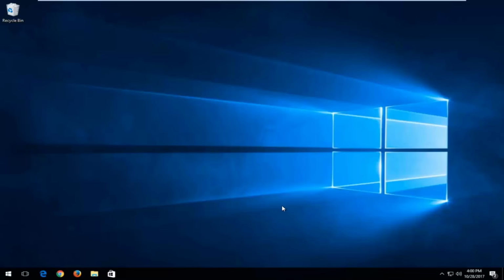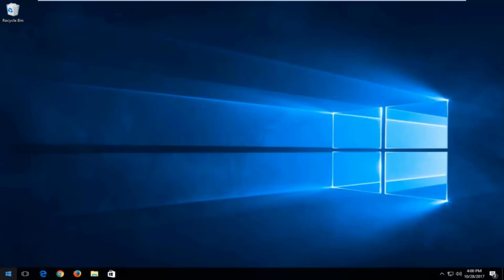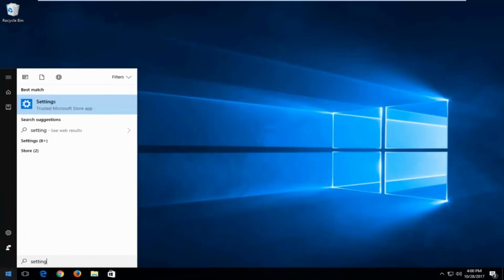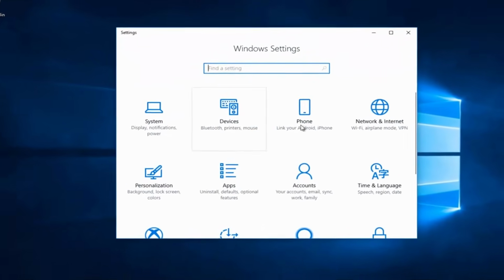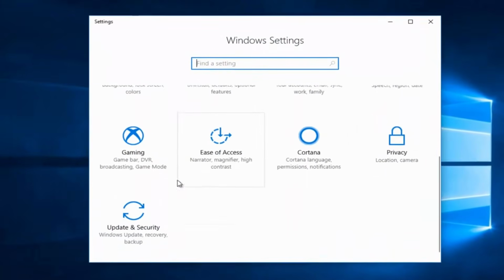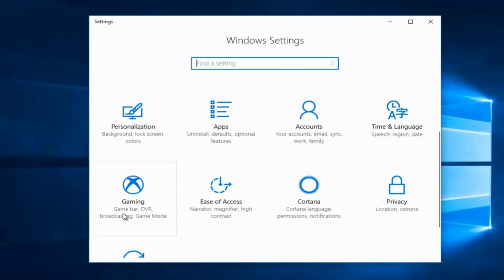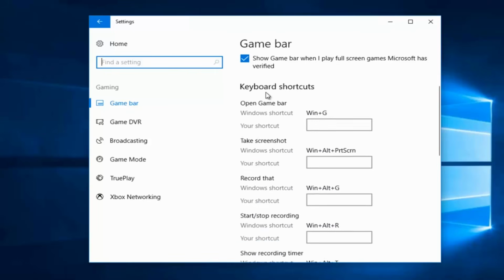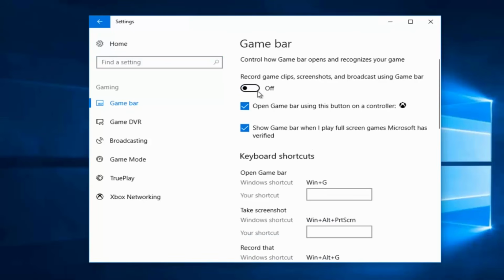How to Disable Xbox Game Bar on Windows 11 & 10 PC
This tutorial focuses on disabling Xbox Game Bar on Windows 11 and Windows 10 PCs to customize gaming and system settings. It covers the topic of Xbox Game Bar settings, Windows gaming features, background functionality, screen recording, and gaming-related system preferences. The guide is useful for users searching for Windows 11 and Windows 10 Game Bar settings and gaming feature management. It provides an overview of the feature without walking through the specific steps used to change the setting.

Xbox Game Bar provides gaming-related tools such as screen recording, captures, performance information, and quick access to certain features. This tutorial discusses the Game Bar feature and its relationship to Windows gaming and system preferences. It is relevant to users who want to manage gaming features or customize their Windows 10 and Windows 11 experience. The video provides general information about Xbox Game Bar settings without detailing the individual steps for disabling the feature.